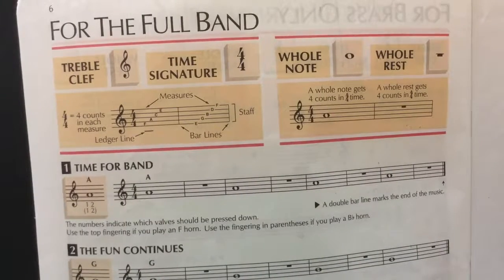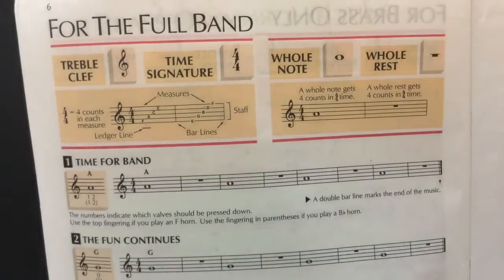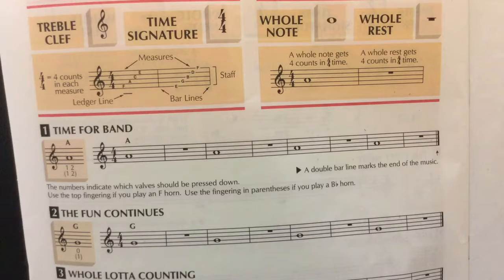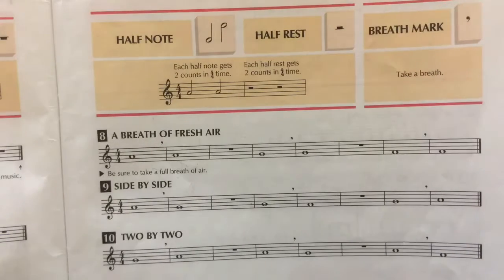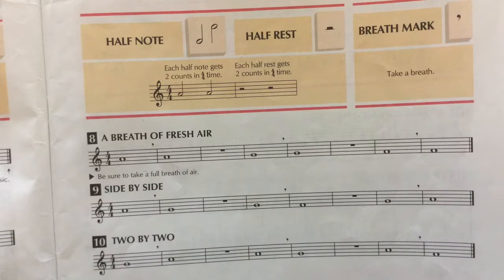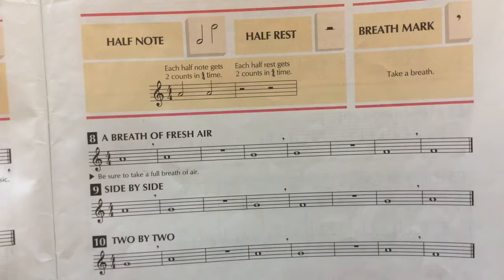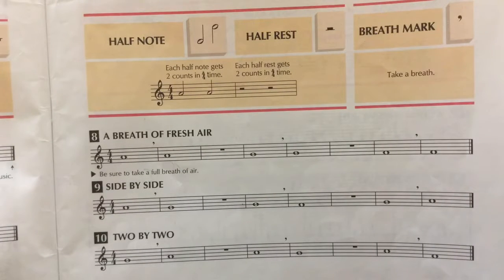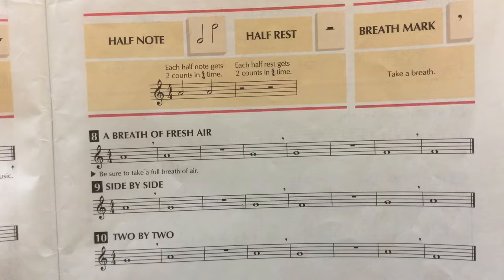F horn - SOE p. 6 (F, G, A)